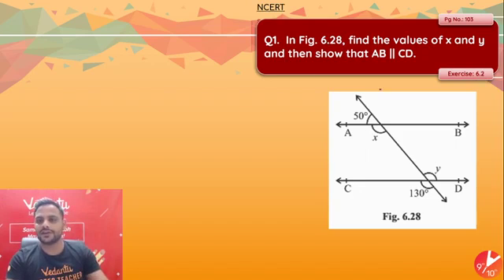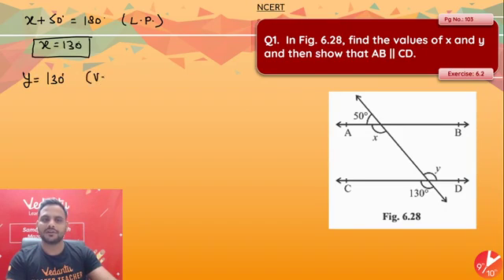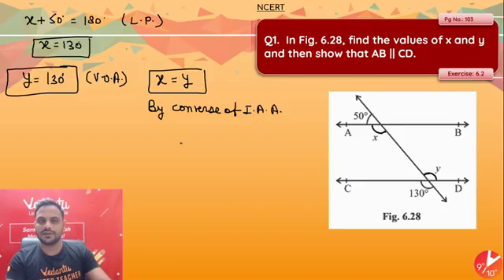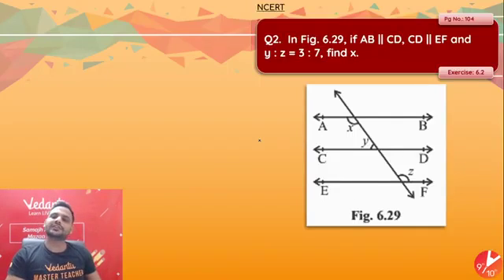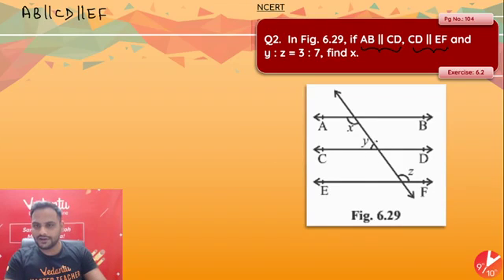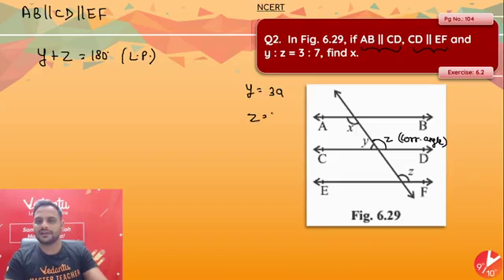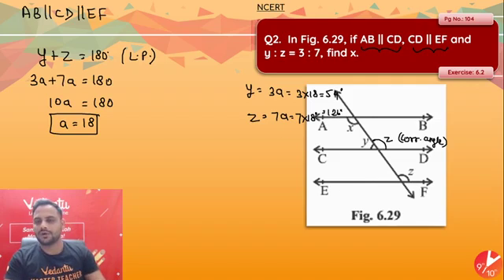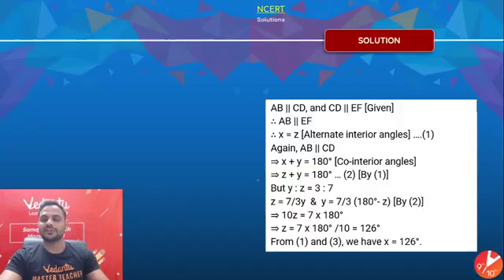Lines and Angles L4 | NCERT Solutions Ex: 6.2 - Q1 & Q2 | CBSE Class 9 Maths Chapter 6 | Vedantu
Lines and Angles | NCERT Solutions Ex: 6.2 - Q1 & Q2 | CBSE Class 9 Maths Chapter 6 | Vedantu Class 9 and 10. In today's session, Master Teacher Gopal Sir takes you through the Lines and Angles - NCERT Solutions Ex: 6.2 - Q1 & Q2, as it is one of the most important and scoring topics in Maths, CBSE Class 9 of NCERT Maths Books. In geometry, lines are figures that are made up of infinite points extending indefinitely in both directions. Lines are straight and have negligible depth or width. An angle is a figure in which two rays emerge from a common point. You may also come across alternate and corresponding angles in this field.

🔥 JEE vs NEET (Join this amazing session in which two Legends Harsh Sir and Amrit Sir will clear all your doubts on JEE and NEET)

1. Unlimited LIVE class with your favorite teachers.
2. Unlimited Doubt Solving in Live class.
3. Fun interactive learning with in-class quizzes and leaderboard.
4. Get full access to structured long term courses.
5. One subscription, unlimited access to Live Class, Test Series & Assignments.
6. Make your own study plan and learn from the comfort of your home and device.

 Gopal Sir enlightens you with CBSE Class 9 exam preparation strategy for Maths with in-depth explanations and how to revise crucial topics. This session will mainly be around the Lines and Angles with proper Explanation. In today's class, Gopal Sir will talk about the Lines and Angles topic and share some preparation tips on how to score more marks in CBSE Class 9 Maths Exam. Gopal Sir enlightens you with CBSE Class 9 exam preparation strategy for Maths with in-depth explanations and how to revise crucial topics.